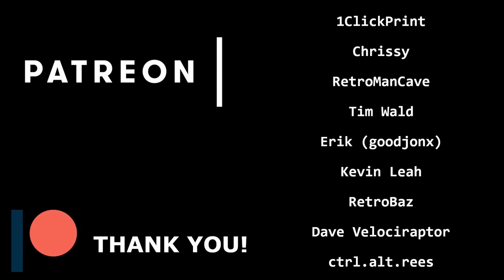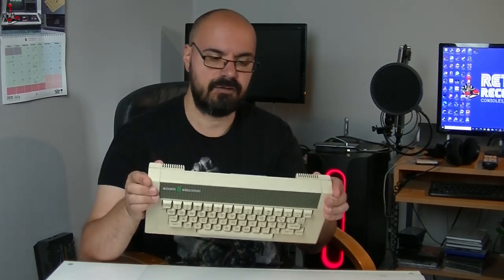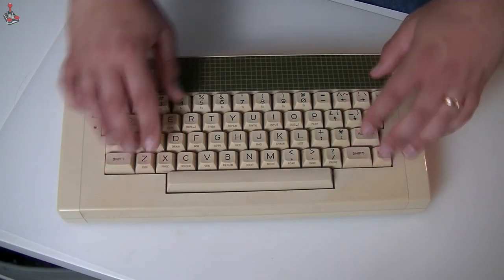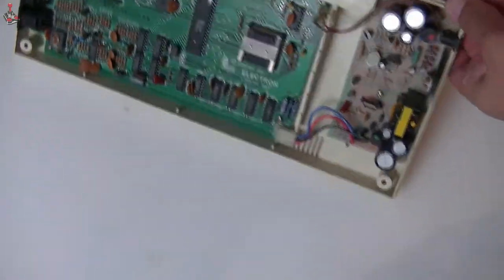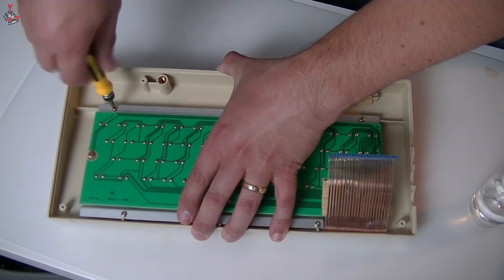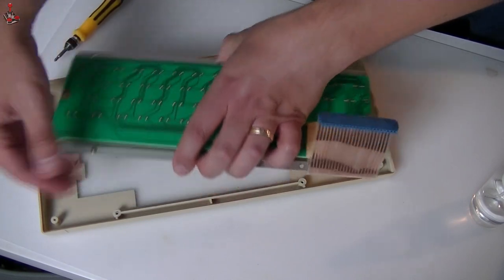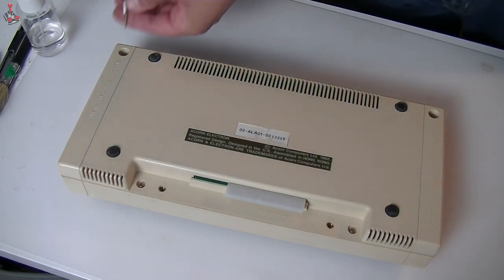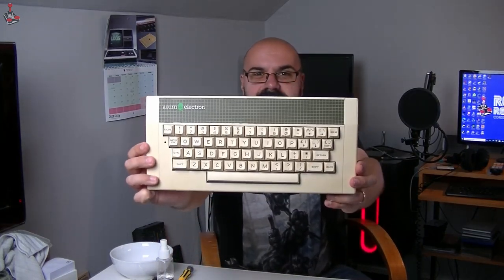Acorn Electron | Pickup and Test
I've finally got hold of my first Acorn machine, an Acorn Electron!
I have fond memories of using and learning to program the Electron's big brother, the BBC Micro at school so I really wanted to explore BBC Basic once again.